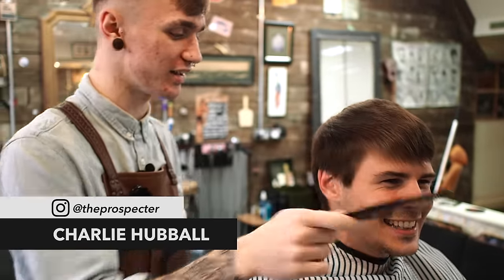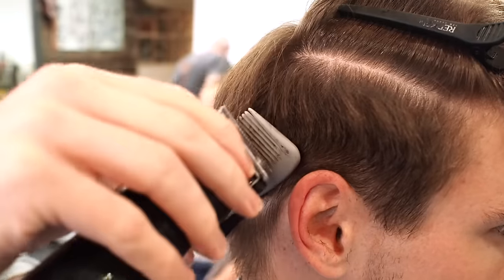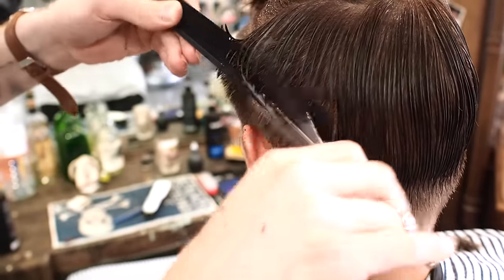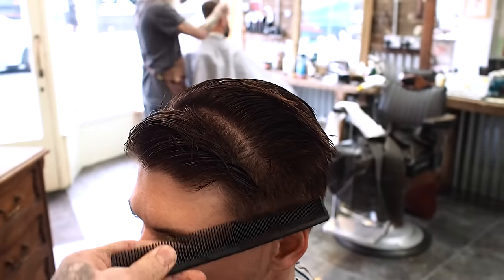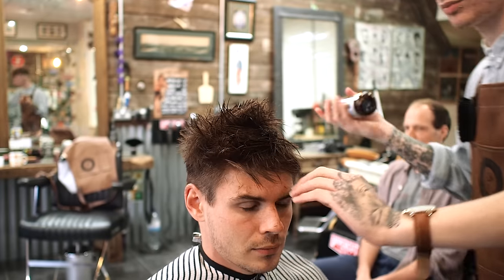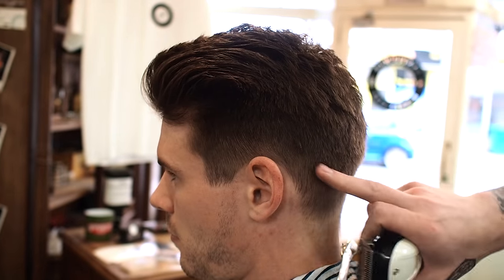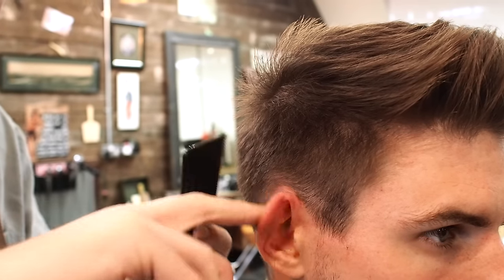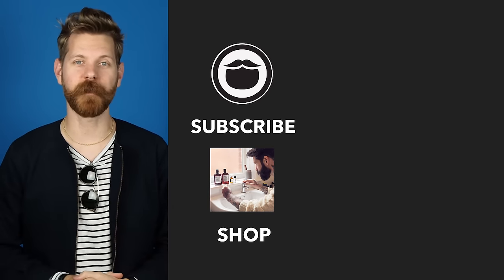The American Crew Cut: A Timeless Men's Hairstyle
DESCRIPTION
Freddy is at the club today to get his hair cut by Charlie. They want to do something similar to the Executive Contour but a messier, beachy version.